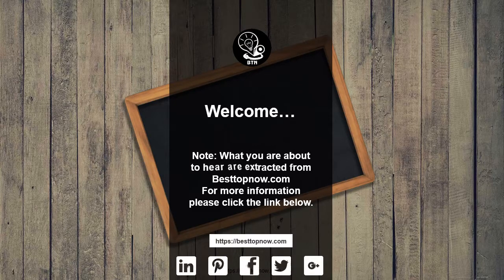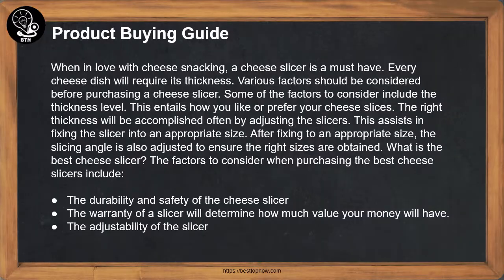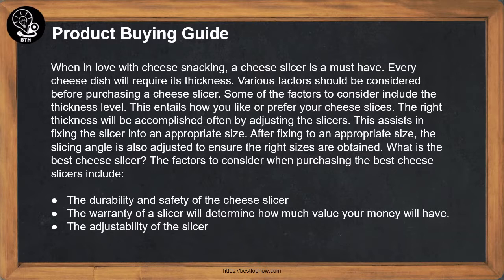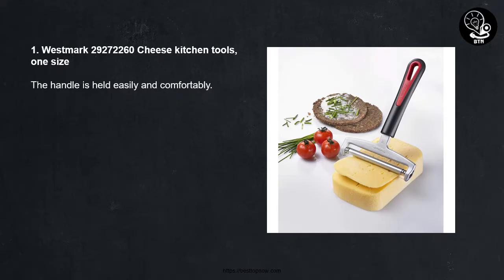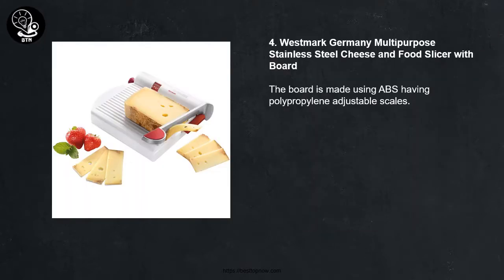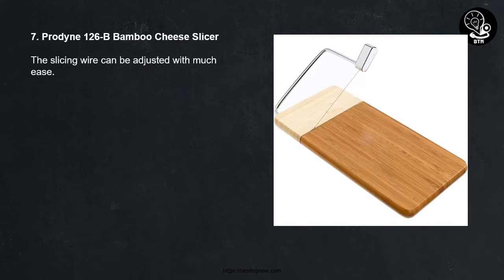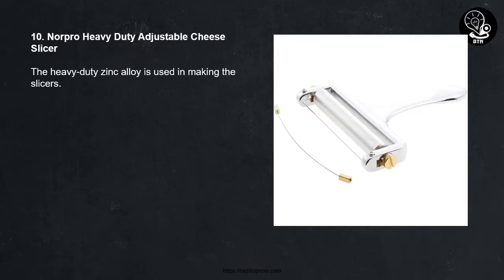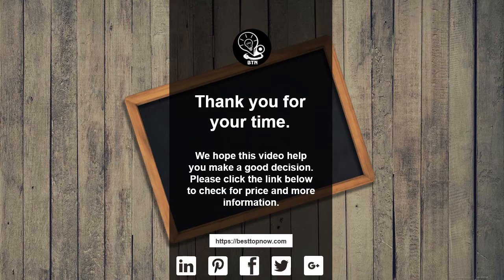Top 10 Best​ Wire Cheese Slicer Reviews [BestTopNow Rev]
Title: Top 10 Best​ Wire Cheese Slicer Reviews  [BestTopNow Rev]

Cheese has always been a must-have in various meals. Whether its pizza to pasta, people love cheese. It can be paired with sandwiches or any meal regardless of the time of the day. Cheese slicers are handy when slicing any kind of cheese, whether hard, soft or semi-hard. There is a wide range of cheese to select from. Some of the best cheese slicers in the market include,

++ Spotlights

Types of Cheese Slicers

The cheese plane: here the blade of the slicer is in the base of the metal surface. It is ideal for the slicing of soft cheeses.
The rolling cheese slicers: it is ideal for the hard and the semi-soft cheeses. The slicers use stainless steel.
The wire cheese cutters: these include one slicing board and comes in various forms.